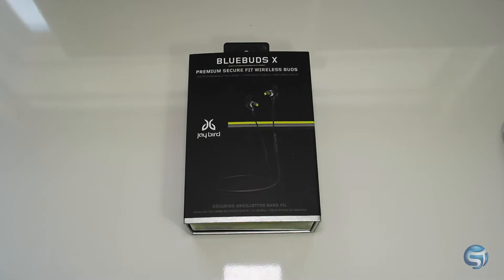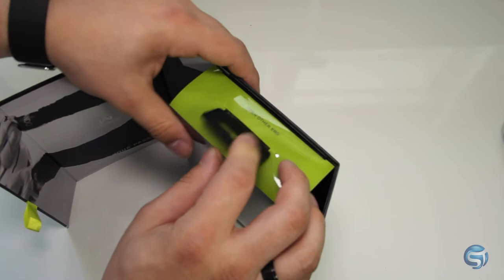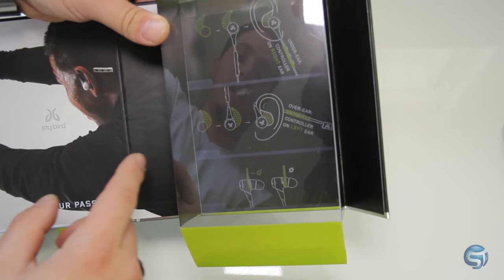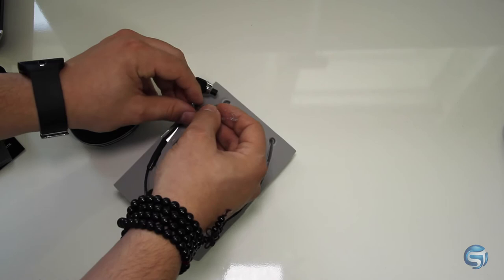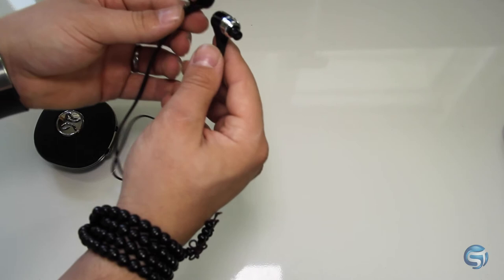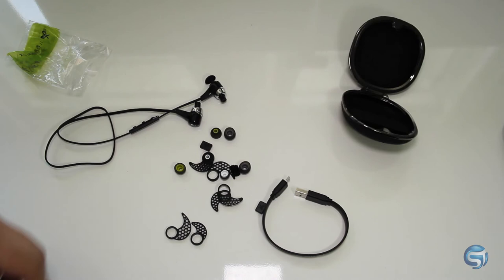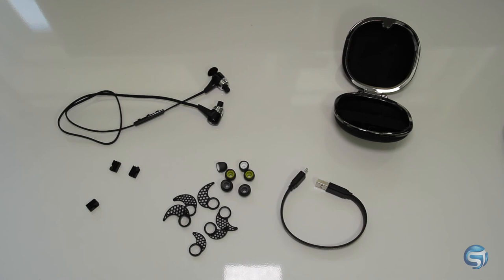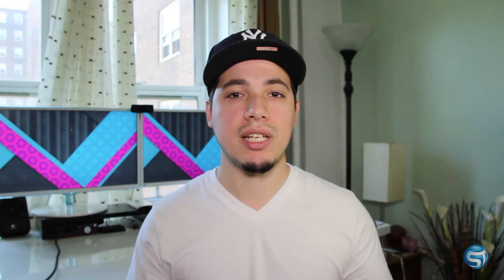JayBird BlueBuds X Unboxing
So far I am loving this headphones earbuds it sound awesome by far the best.

My Gear